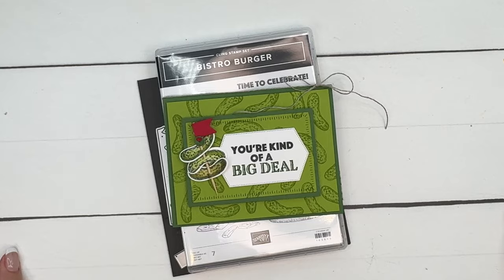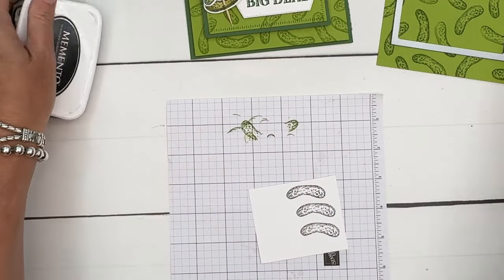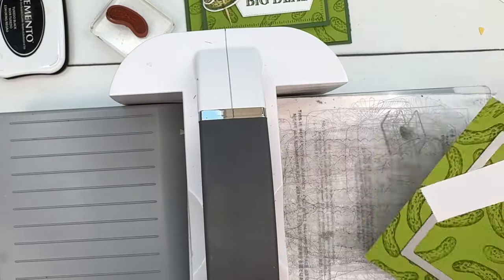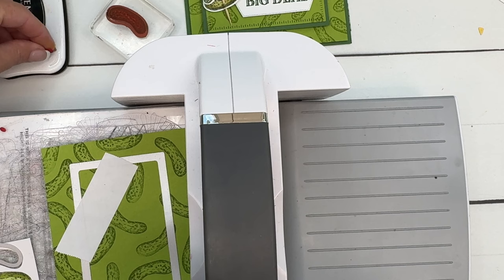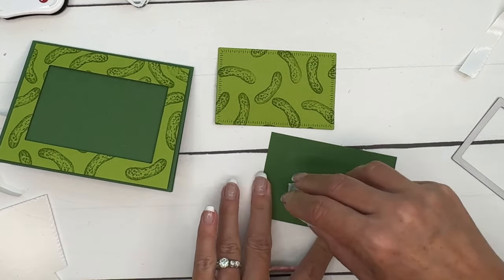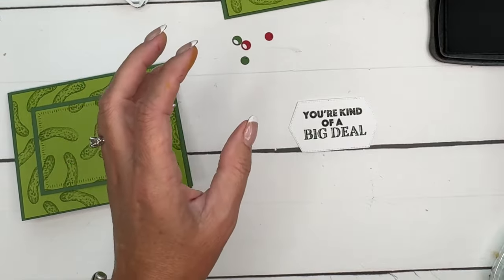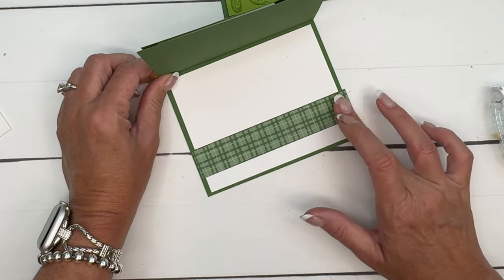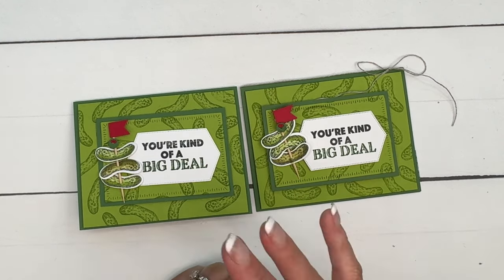Triple Time Bistro Burger Pickle Card